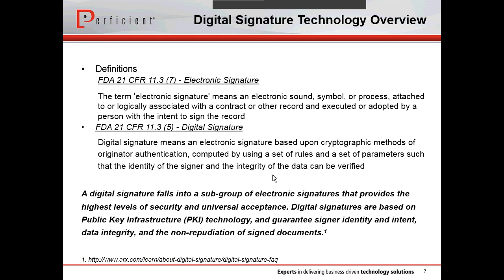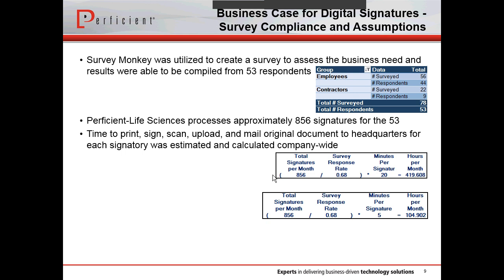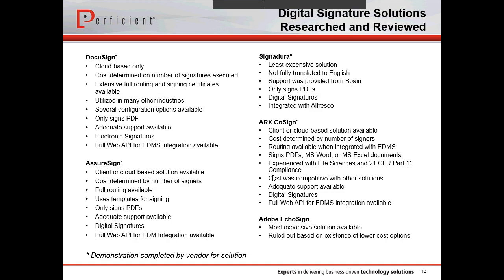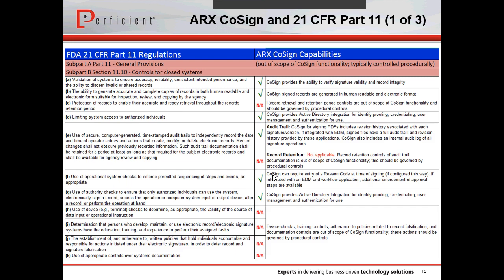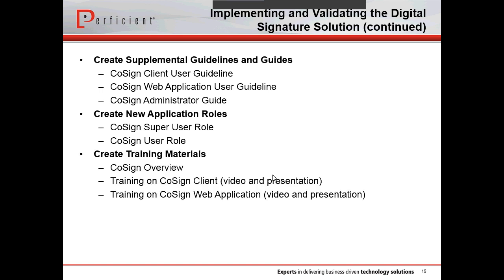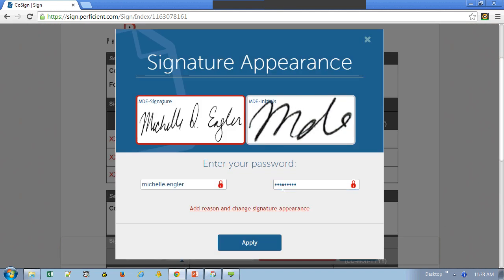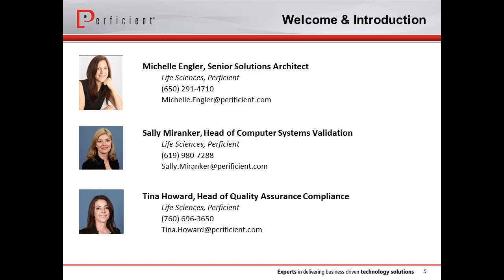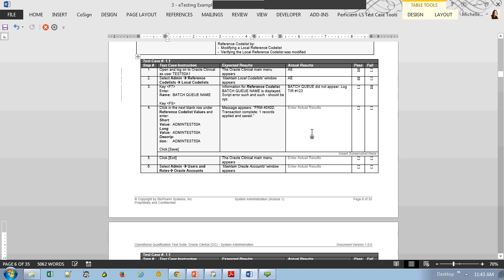Implementing Digital Signatures in an FDA-Regulated Environment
Learn how your organization can benefit from a digital signature solution. --

Perficient’s life sciences practice once had a manual, time-consuming and expensive process for signing and collecting validation documents. From handwritten signatures to scanning and shipping documents all over the globe, it was only a matter of time before we made the move to 21 CFR Part 11-compliant digital signatures.

Michelle Engler, an expert in the development of clinical applications, discussed our experience implementing a digital signature solution and how your organization can benefit from one too.

During the presentation, we covered:

-- Cost-benefit analysis
-- Solution selection and implementation
-- 21 CFR Part 11 system validation
-- Lessons learned